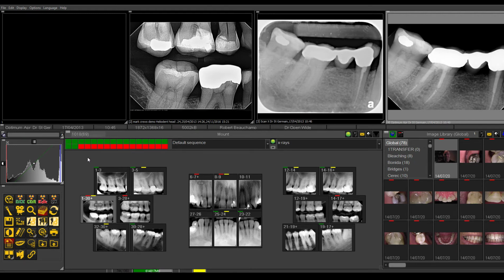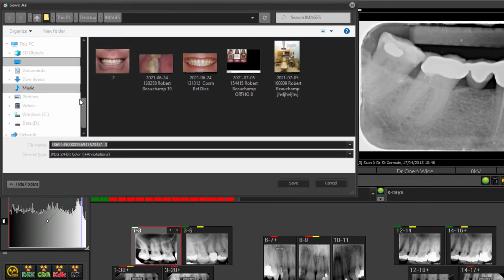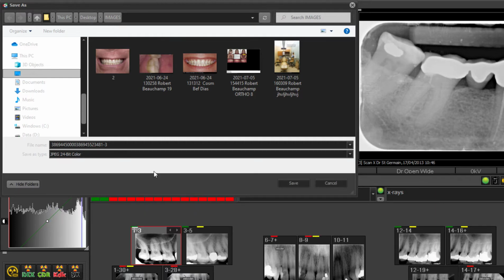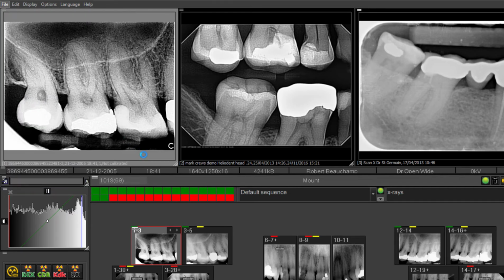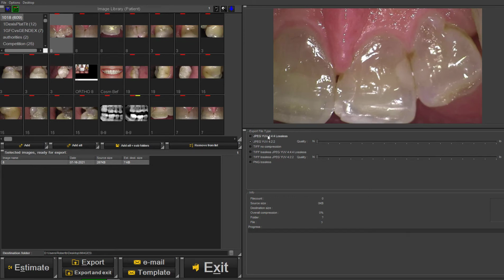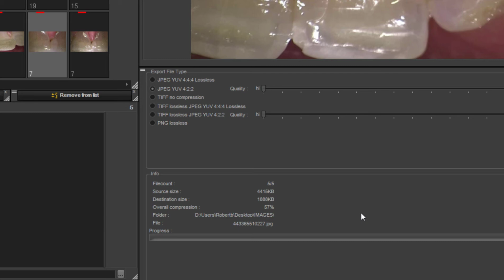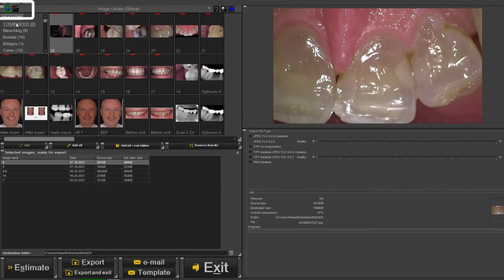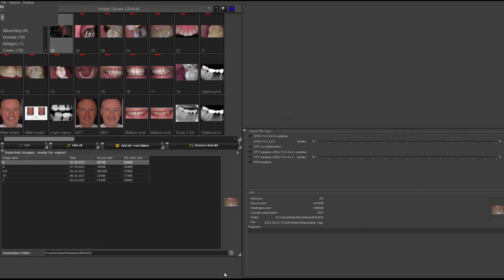How to export images (from the menu bar)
This video explains how to export 1 image or multiple images using the menu bar in the CADI software.